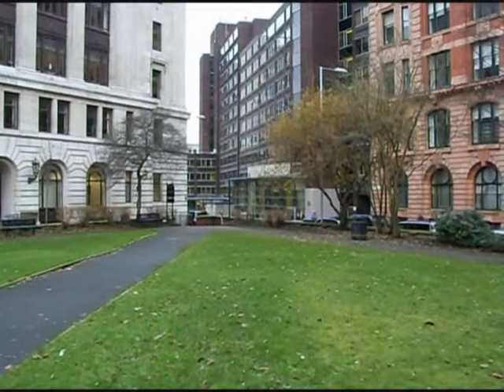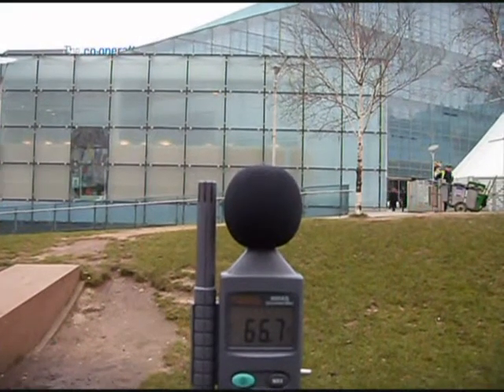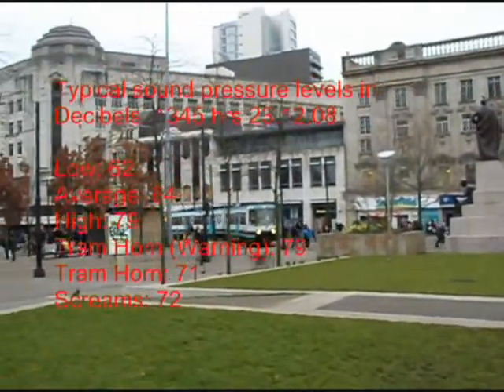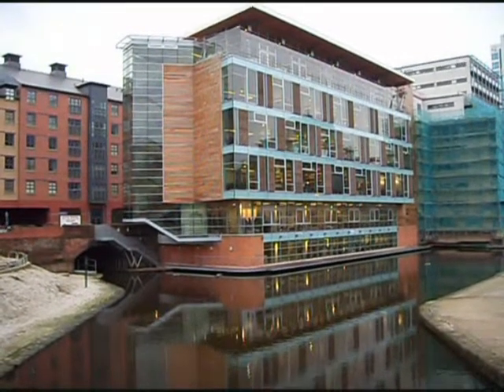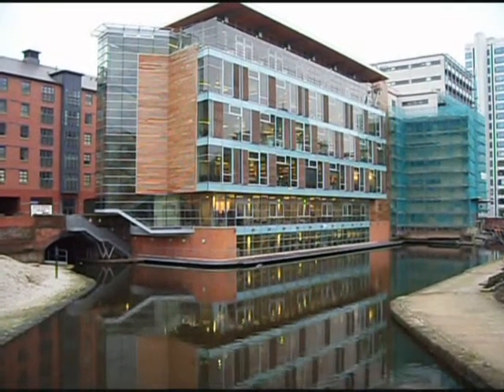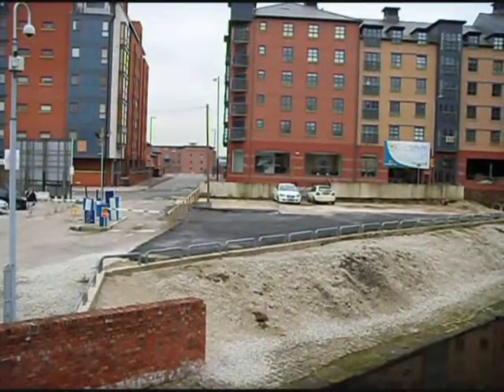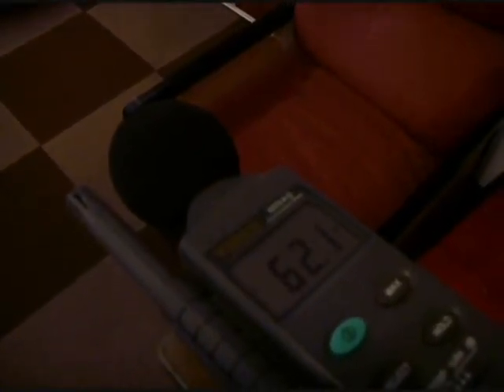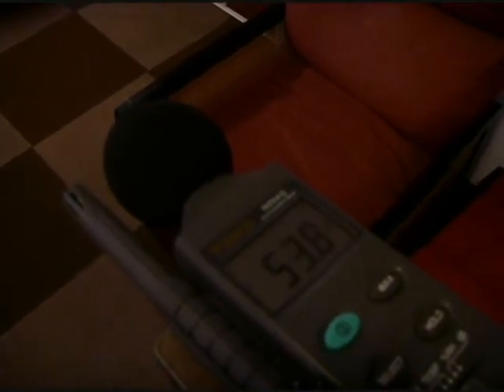manchester positive soundscape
A commissioned research study for the University of Salford into "Positive Soundscape" - The objective is to support the universities initiative on how to reinterpret the sounscape of the (external) environment, particularly in towns and Cities; This involves discovering peoples' attitudes to sound. For example different bird-song, laughter, aircraft engine noise: in various locations such as a city street, public park, or suburban garden.